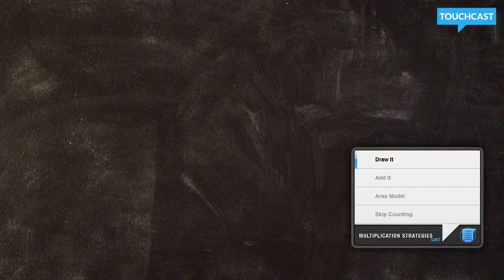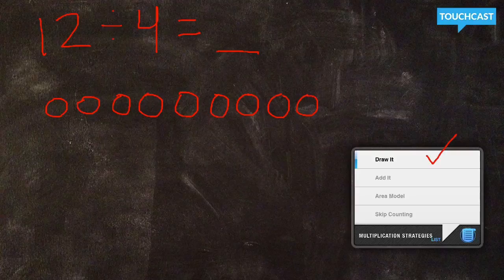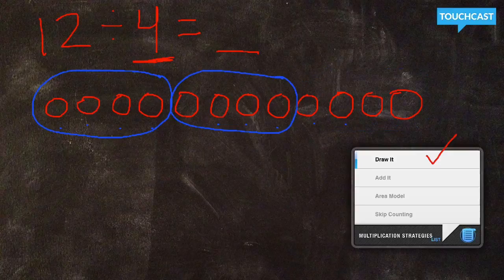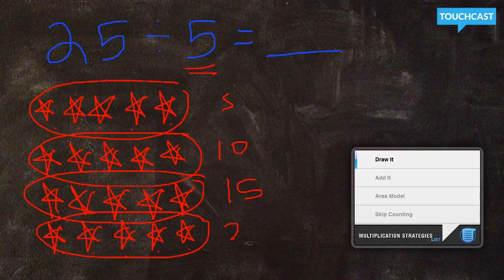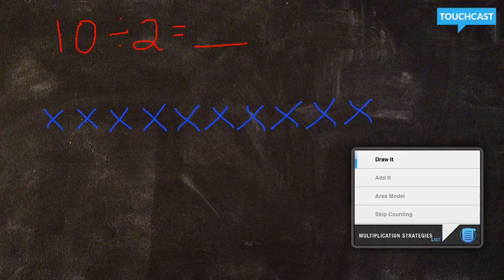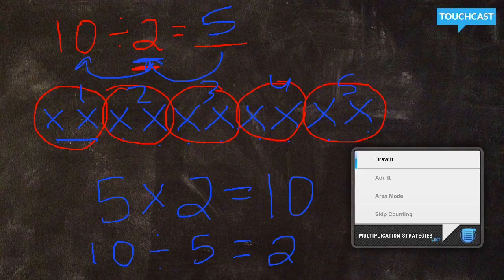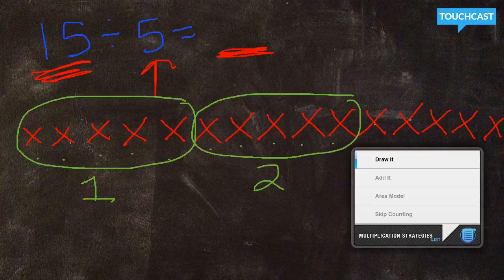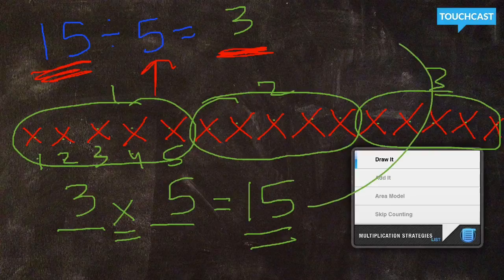1 Draw it Division